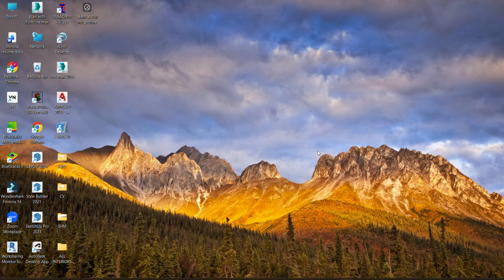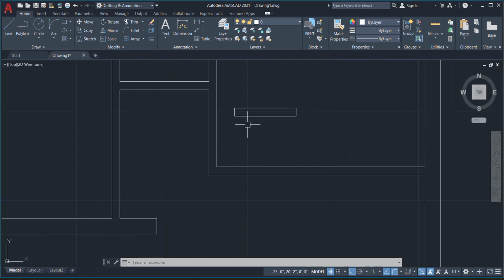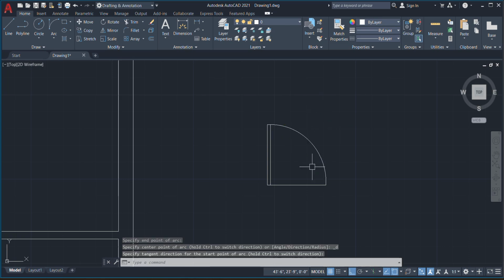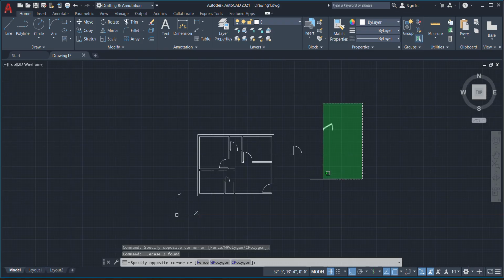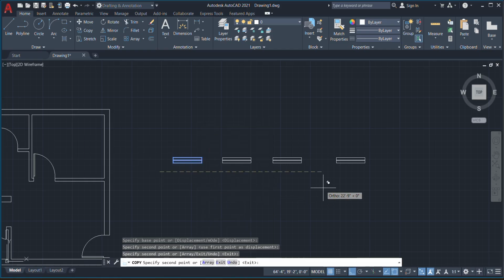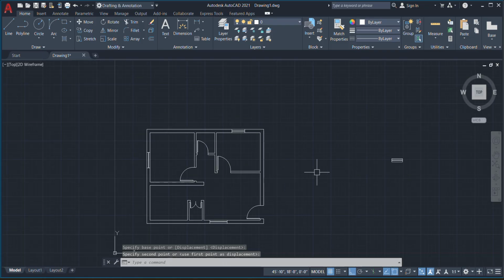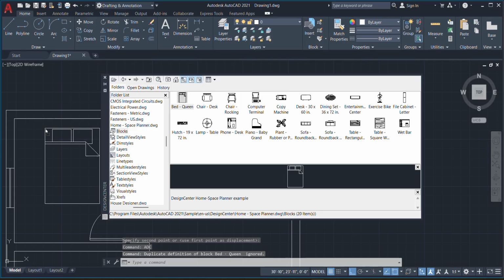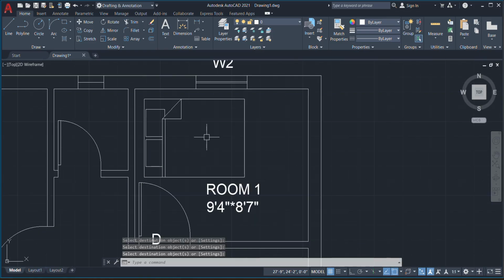IMPLIMENTATION OF COMPLETE PLAN IN A SIMPLE WAY |BEGGINER TO PRO | AUTOCAD ENGLISH TUTORIALS